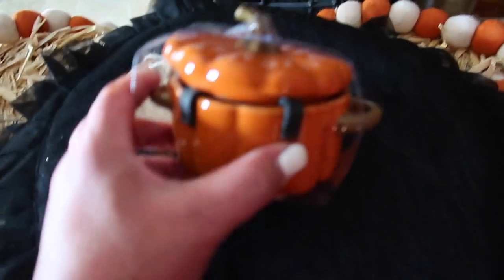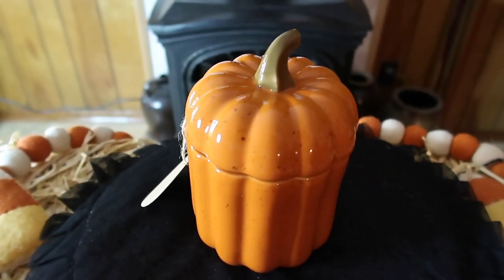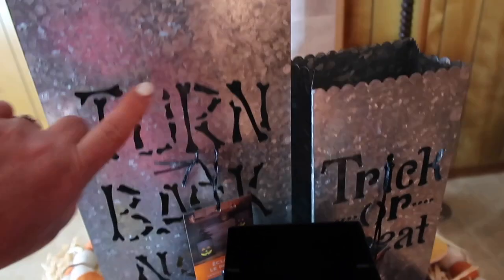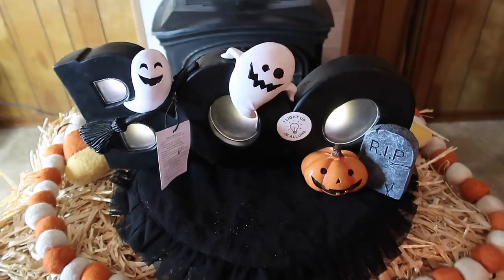Fall Coffee Bar & Home Decor Rae Dunn Halloween Mugs 2019 Haul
Holiday Shopping is in full swing over here!